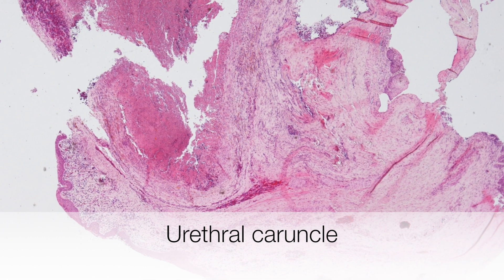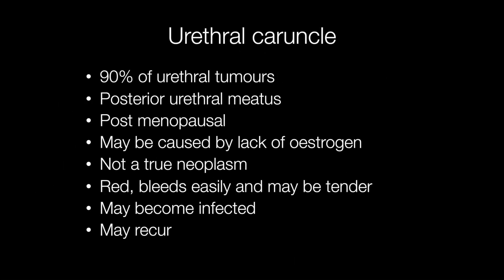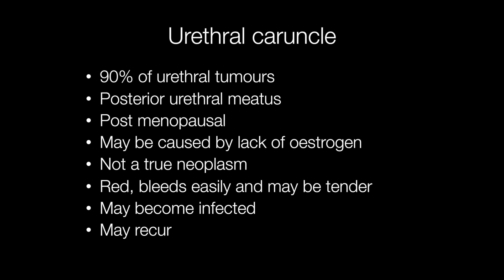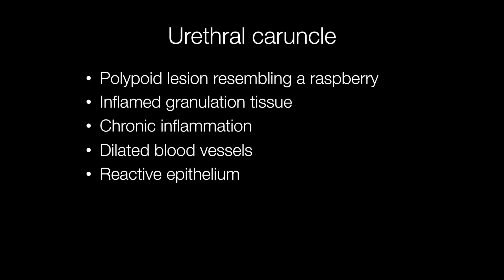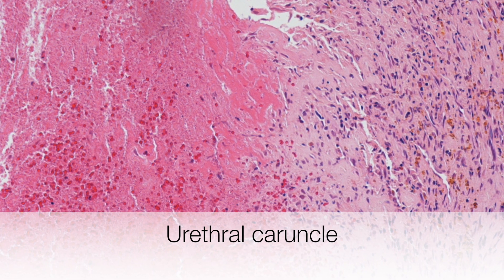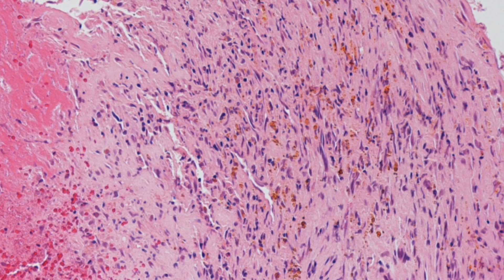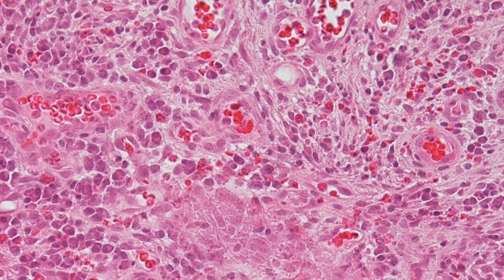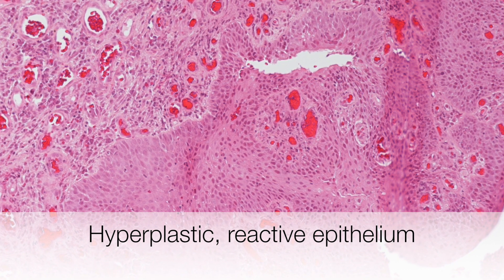What is a Urethral Caruncle? - Pathology mini tutorial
Urethral caruncles are the commonest tumour to occur in the female urethra. What are they? what causes them? and what are the pathological features? This short video covers all you need to know about urethral caruncles.